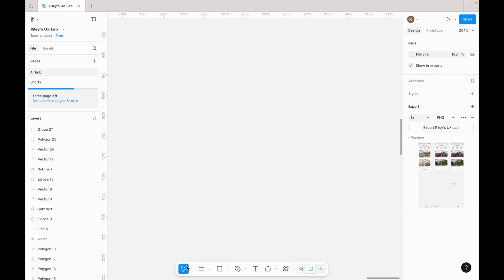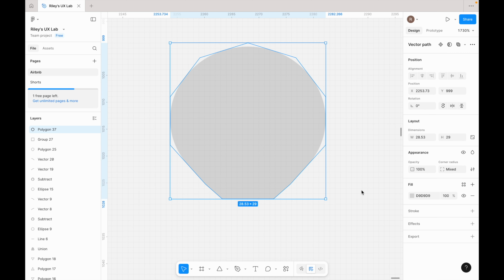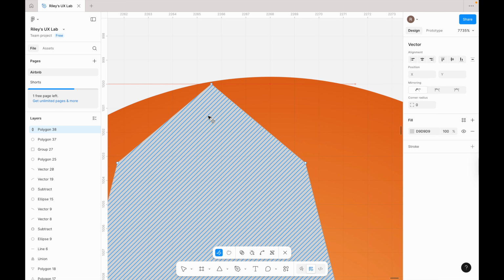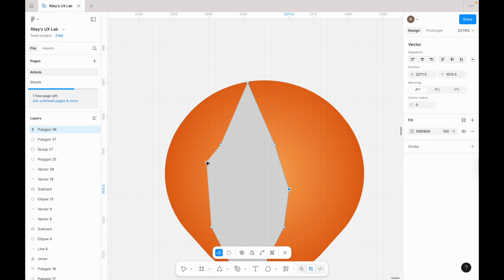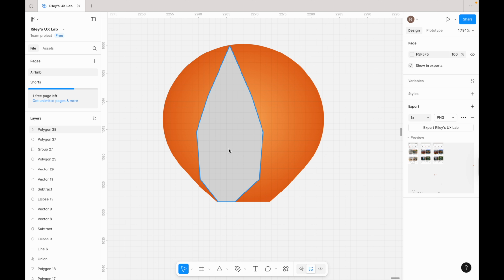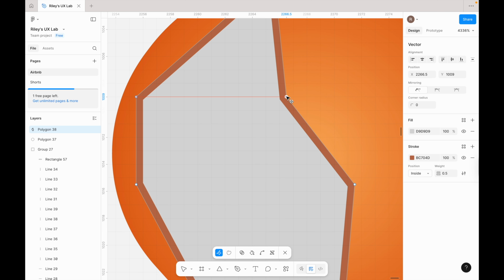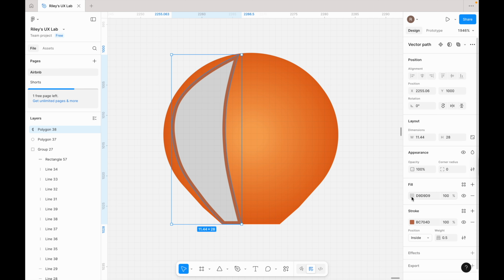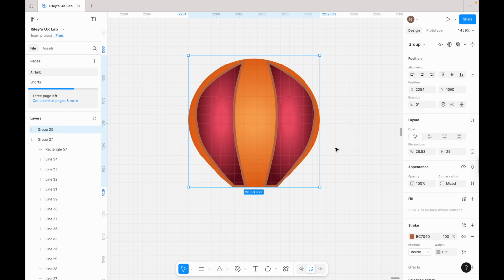Rebuilding Airbnb in Figma | Step 6: Designing the Hot Air Balloon Icon (Part 1 - Balloon)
Welcome back to my UX Lab! In Step 6 of my Rebuilding Airbnb in Figma series, we’re starting Airbnb’s hot air balloon icon, focusing on the balloon portion of the design 🎈.

This is one of Airbnb’s more detailed icons, and in this tutorial, I’ll walk you through creating the balloon step by step using shapes, fills, and shadows to match their style as closely as possible.

🛠 What You’ll Learn in This Video:
 • How to design Airbnb’s hot air balloon (balloon section) in Figma
 • Tips for working with shapes, gradients, and shadows
 • Keeping your icons clean and consistent
 • Preparing the design for the basket build in Step 7

I’m documenting my journey from UX design grad to professional designer, learning in public and bringing you along for every step. Each video focuses on a different part of Airbnb’s app, so you can build right alongside me and grow your Figma skills too.

⏱ Timestamps:

00:00 🎬 Intro
00:10 🛠 About Today’s Process
00:27 🎈 Balloon Base
01:41 🎨 Balloon Fill Color
02:17 🔺 Stripes Base Polygon
03:00 📐 Explaining Point Sets
07:15 ➰ Curving Points
07:36 🔝 Fixing Top Point
07:51 🌈 Stripes Fill Color
08:27 ♻️ Duplicate Stripe & Group
09:11 ✅ Wrap-up & Next Steps

🎨 Tools Used:
 • Figma
 • Airbnb app (as reference only)